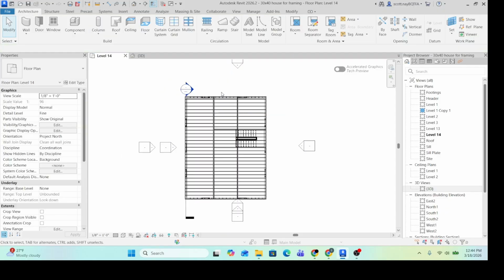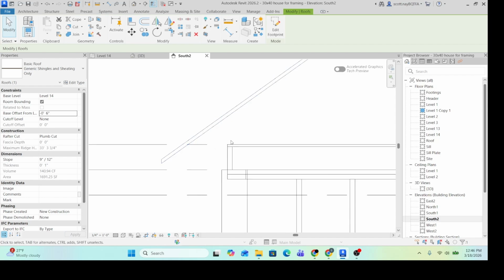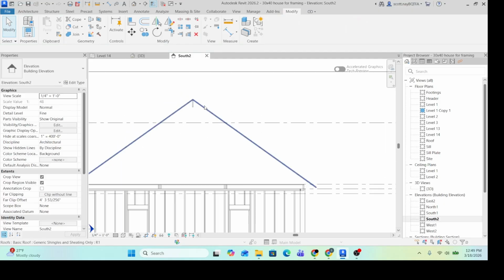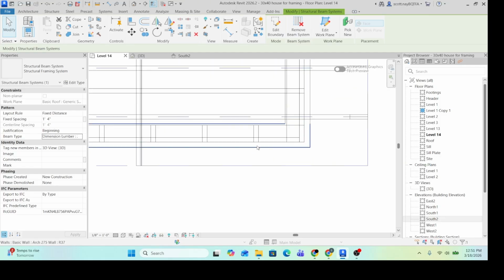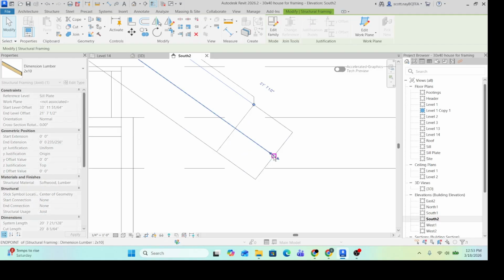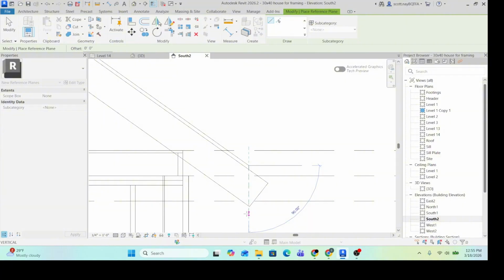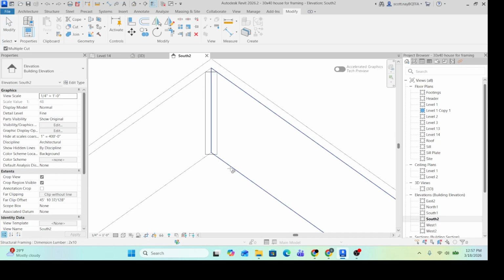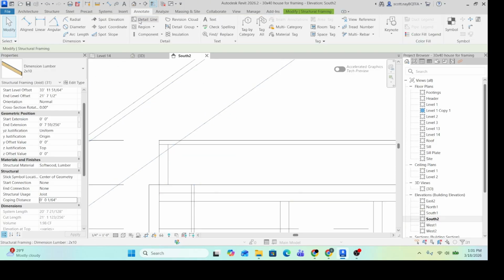Roof Framing 275